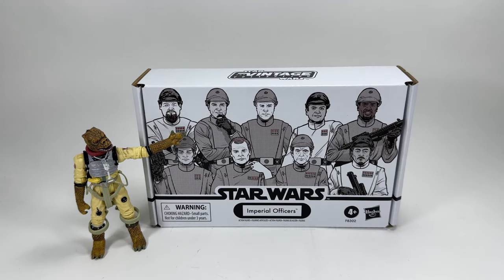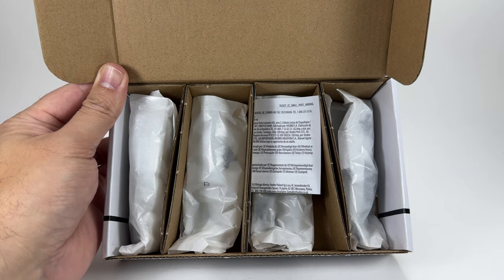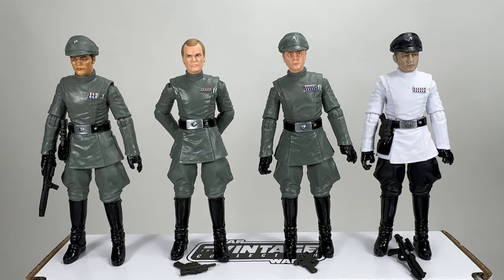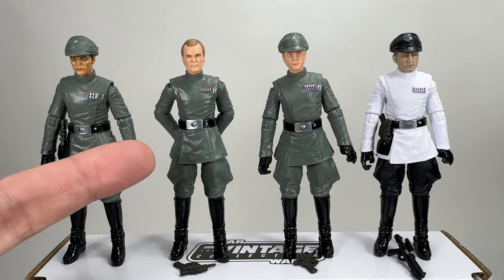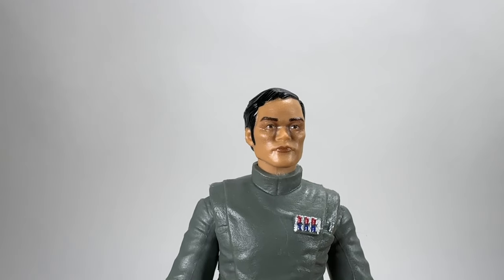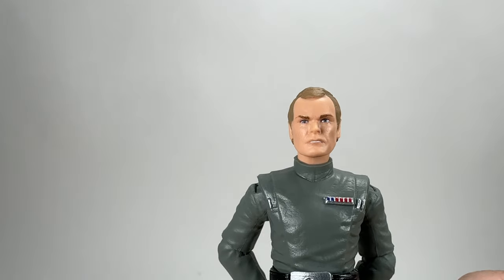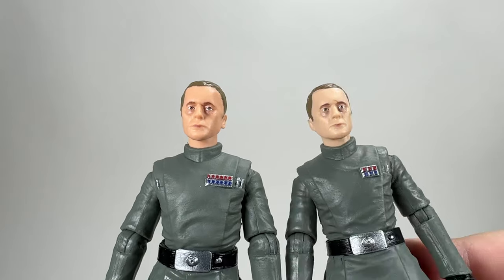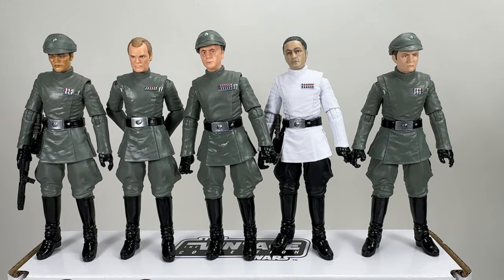Star Wars The Vintage Collection Imperial Officers 4 Pack Review!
Hi Star Wars collectors, check out my review of The Vintage Collection Imperial Officers 4 pack. Which contains Admiral Motti and the corrected Admiral Piett

Want to send some FAN MAIL? address below:
Bossk's Bounty
Worthing
BN12 9EW